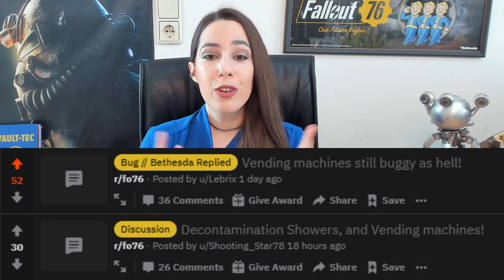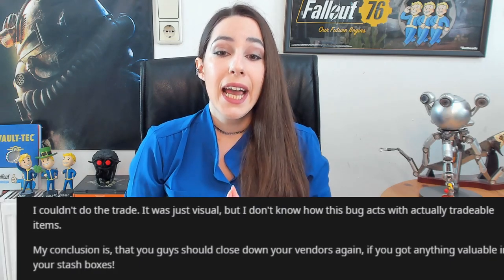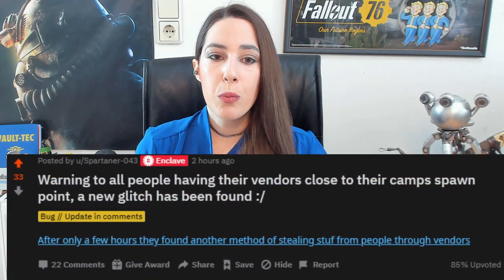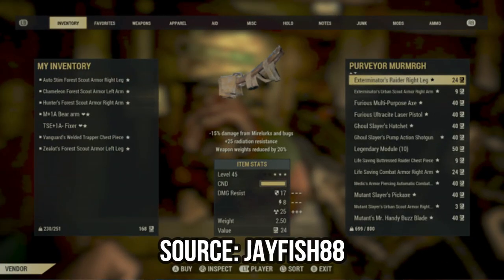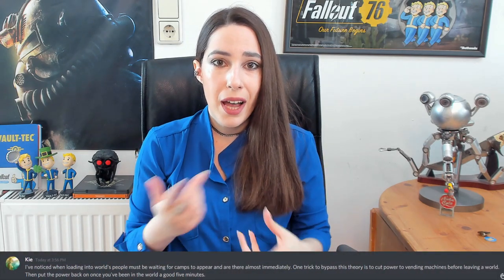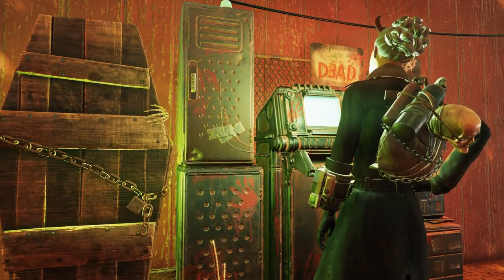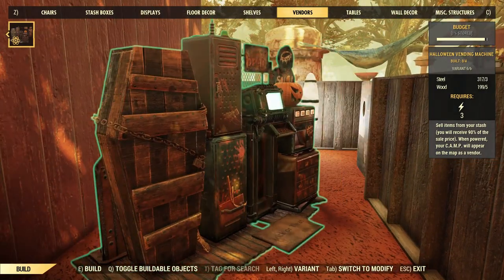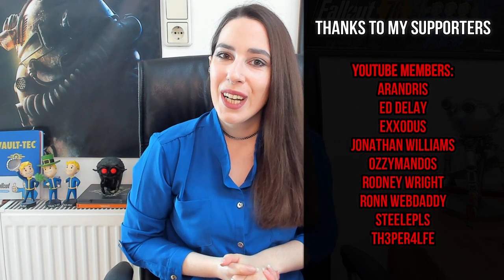Fallout 76 - New Vending Machine Stash & Inventory Bug... Should You Use Player Vendors?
Bethesda released a hotfix on the 2nd of June to re-enable the vending machines and display cases. However, is it safe to use the vending machines now? Several reports suggest that a new rare bug could allow players to steal any item from your inventory and stash. Here's everything you need to know about the new vending machine stash & inventory bug.